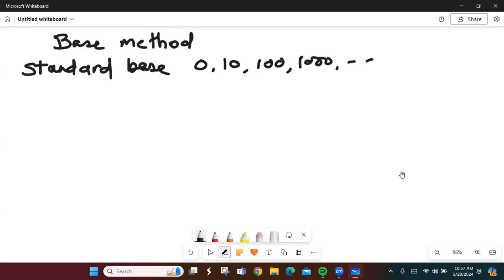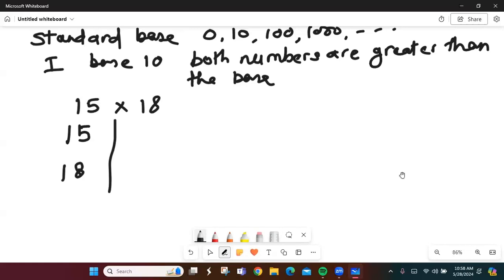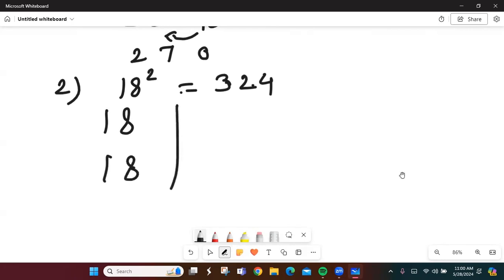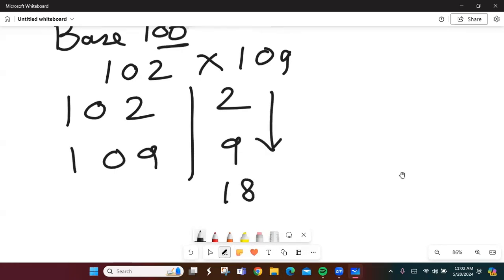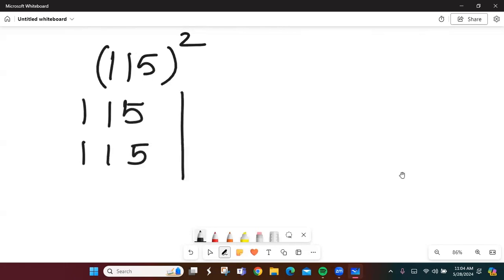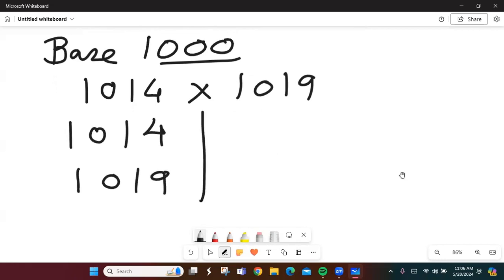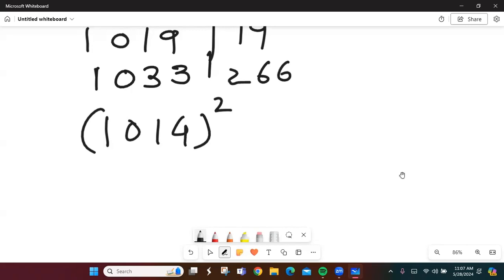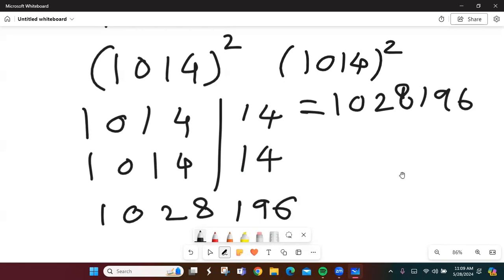Base 10 multiplication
How to multiply two numbers of any number of digits very easily. An interesting method